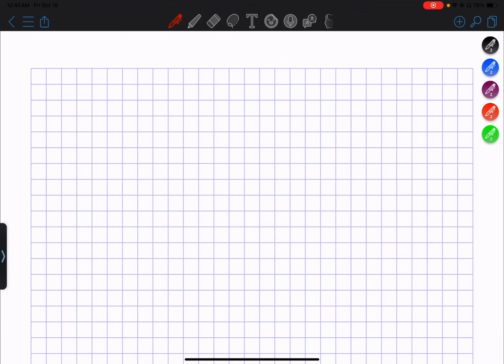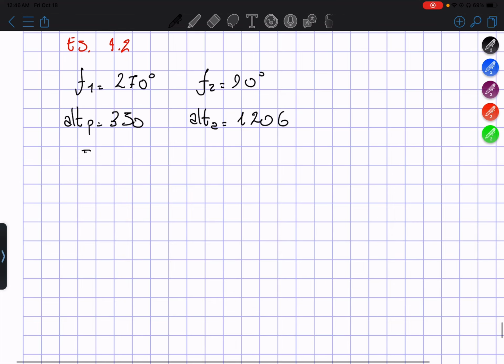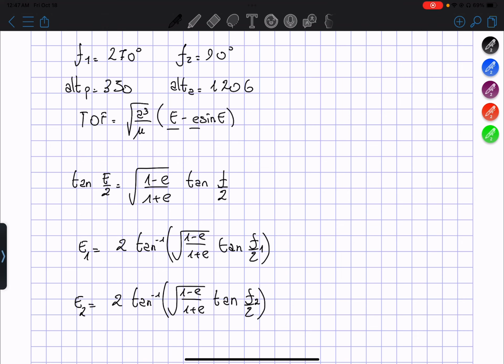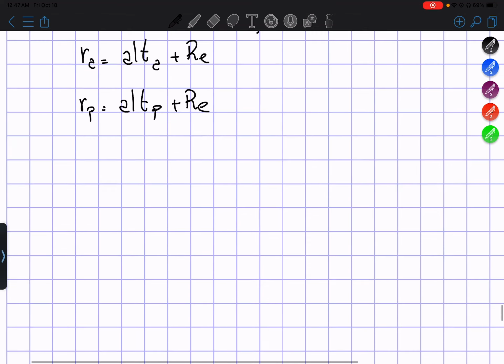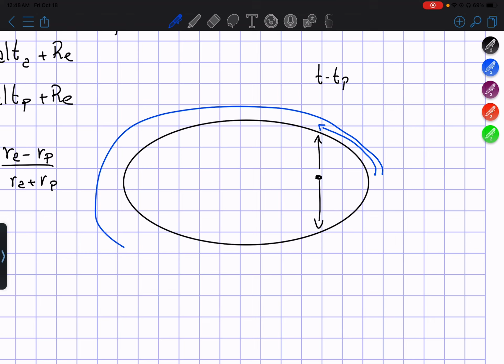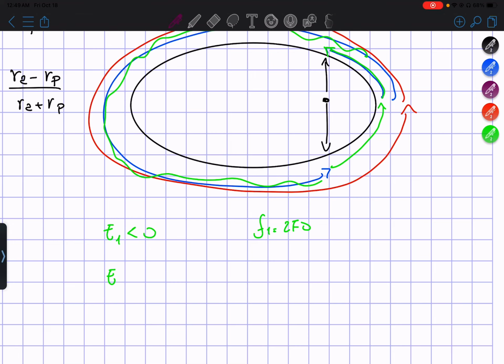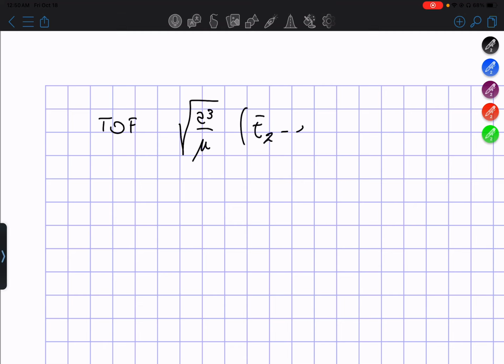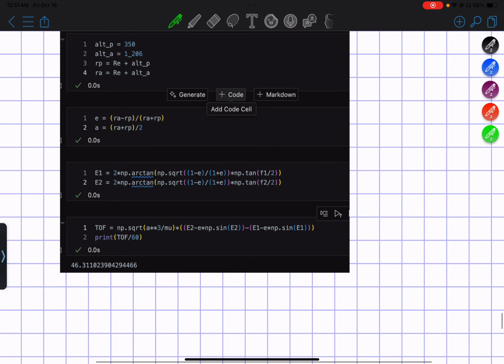Ex 4.2 Space Flight Dynamics Kluever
An Earth-observation satellite has perigee and apogee altitudes of 350 and 1,206 km, respectively. Determine the satellite’s flight time from true anomaly θ1 = 270 to θ2 = 90